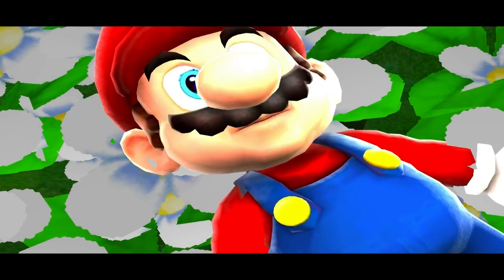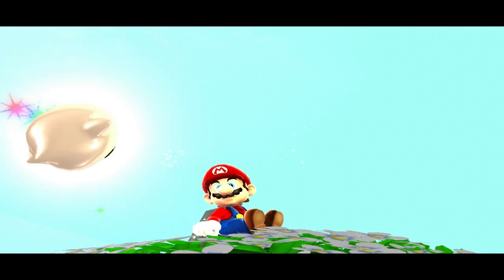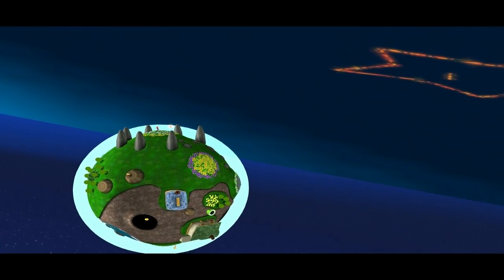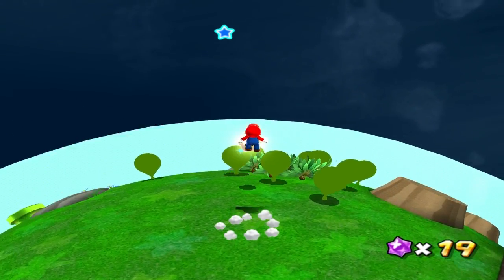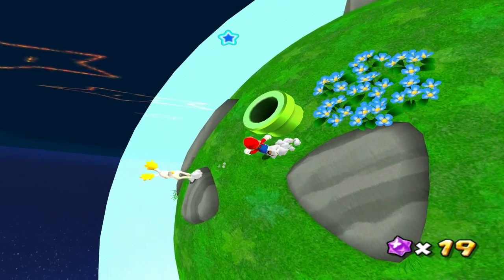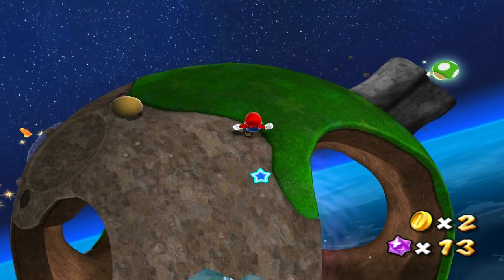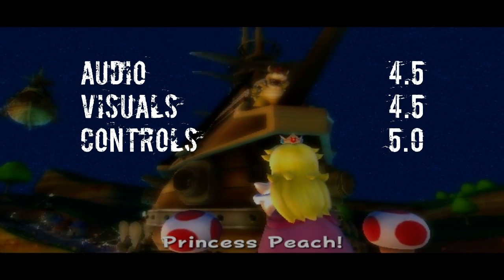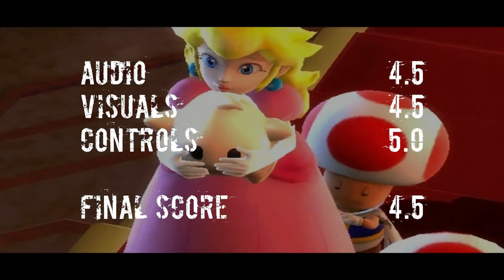Super Mario Galaxy on Dolphin the Wii Emulator (720p HD)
The following content was created by me using my own game disks or cartridges. Under no circumstances will discussion about Piracy be tolerated. Comments containing such topics will be deleted or forwarded to the proper administrative authorities.